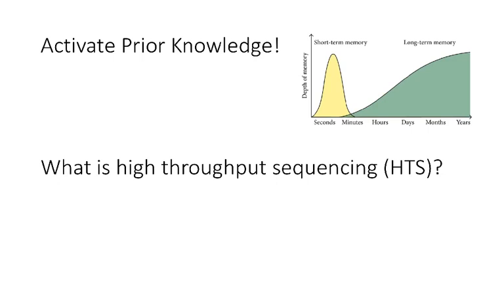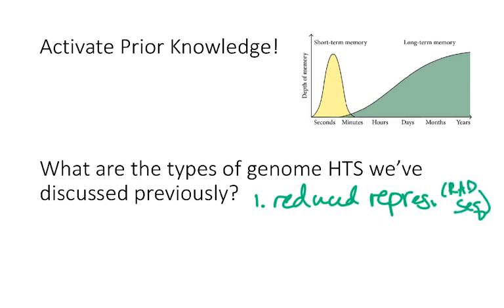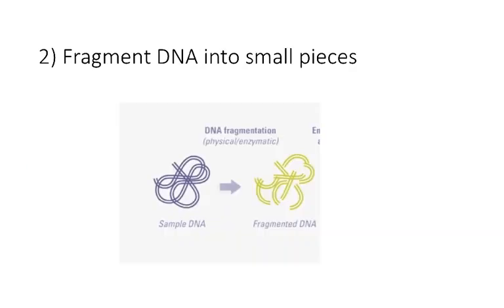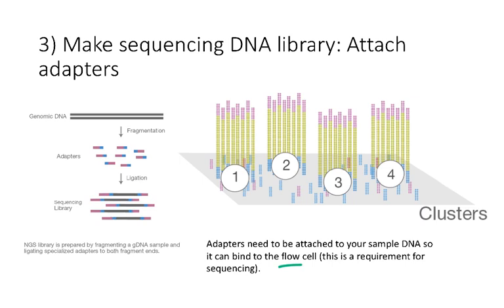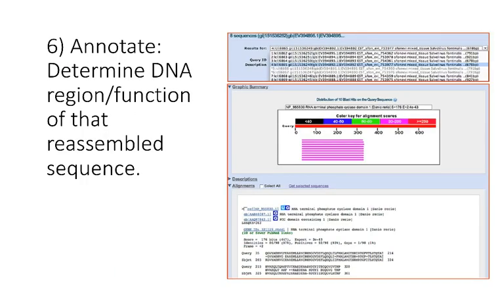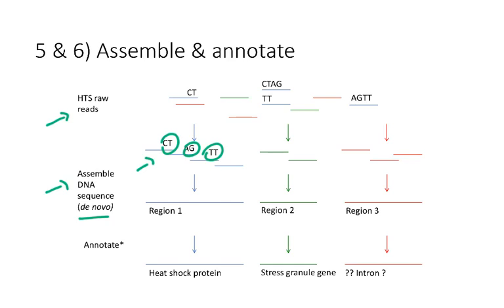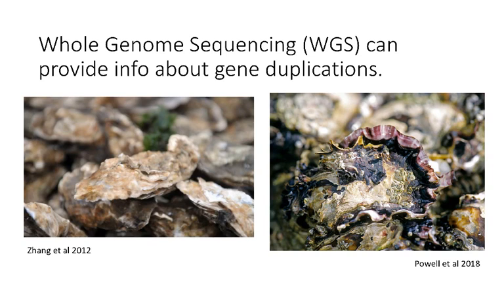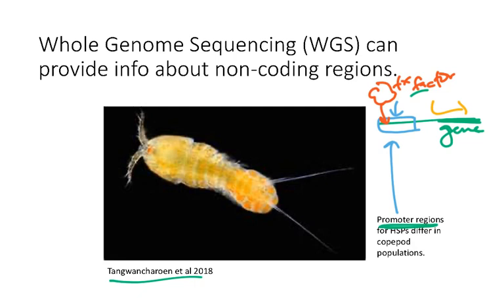BIo178 Week 8 Genomics Workflow